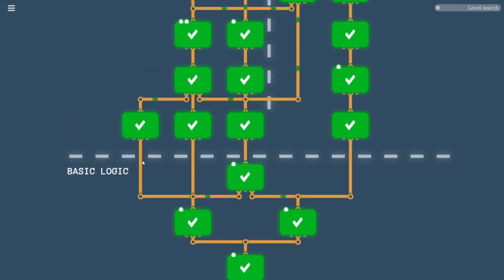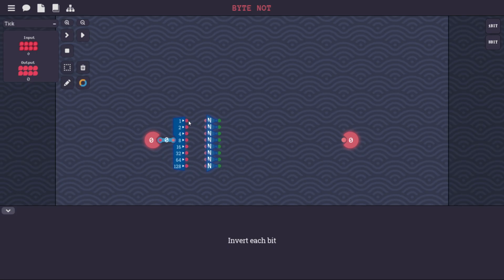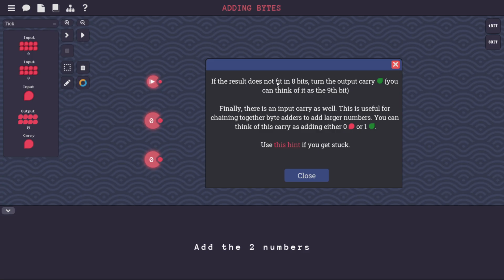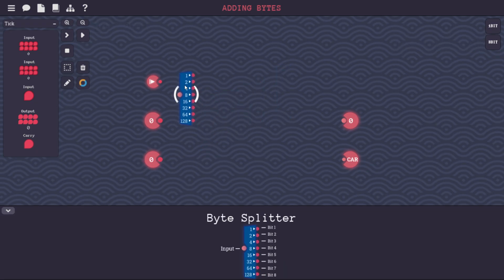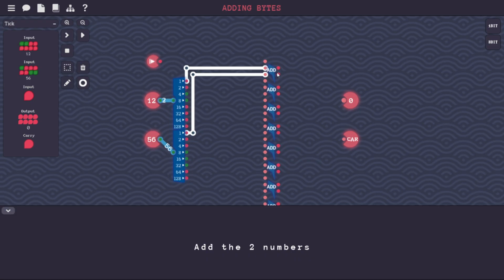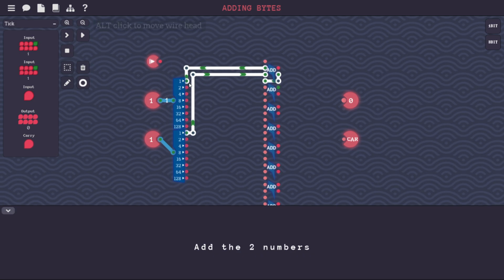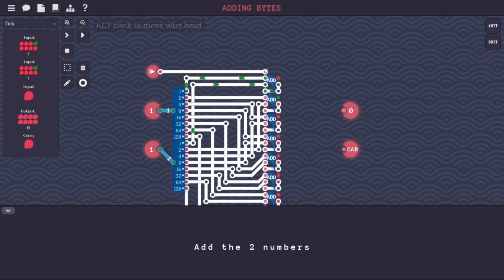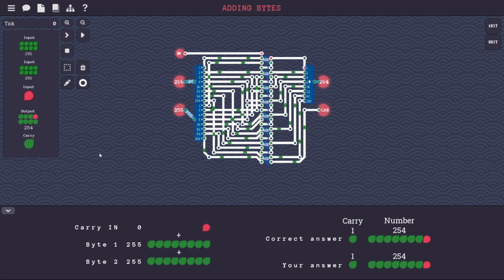Turing Complete | Byte Adder